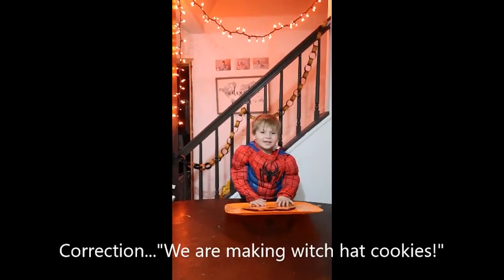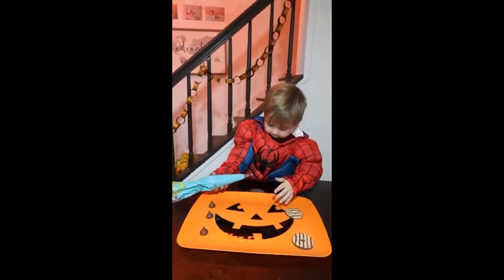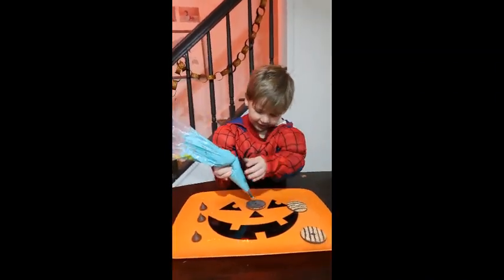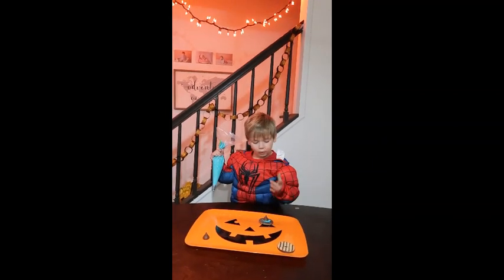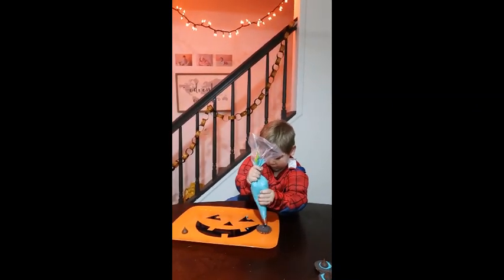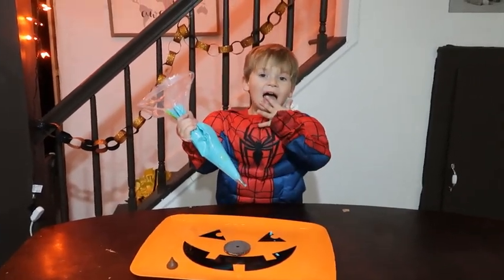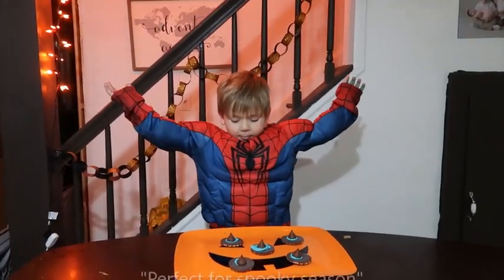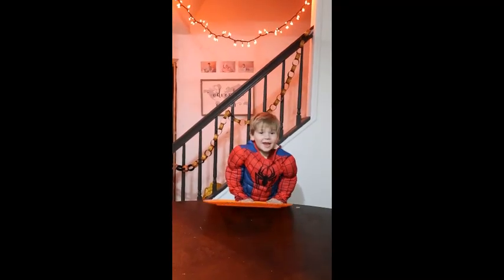Jameson Ep 3 Spooky Season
Follow along with Jameson as he makes some witch hat cookies that are "perfect for spooky season".